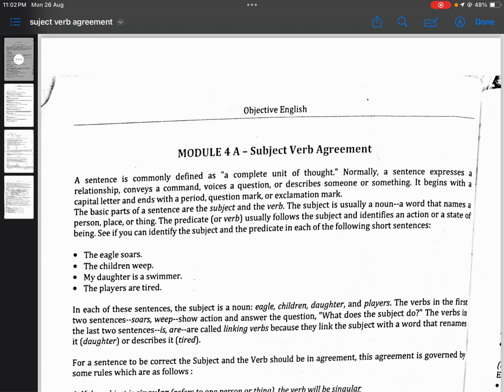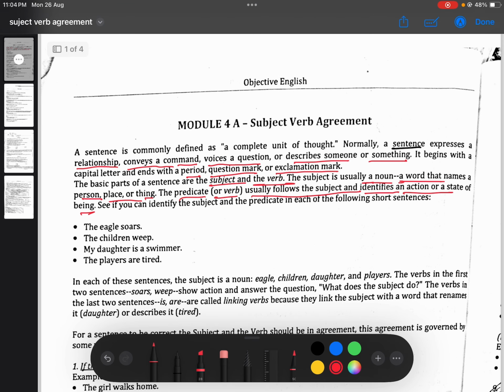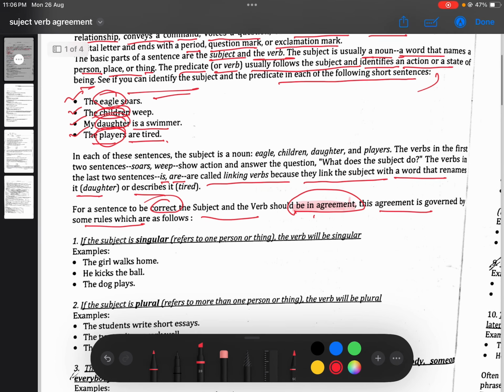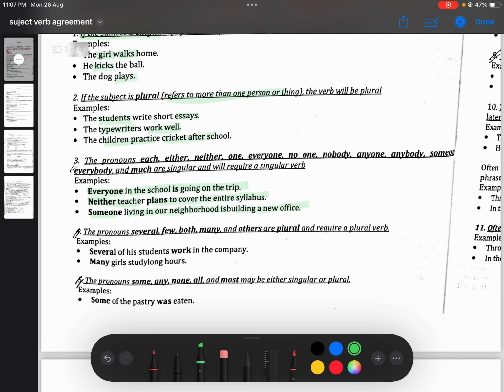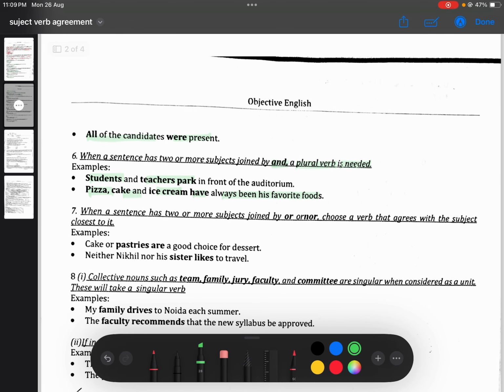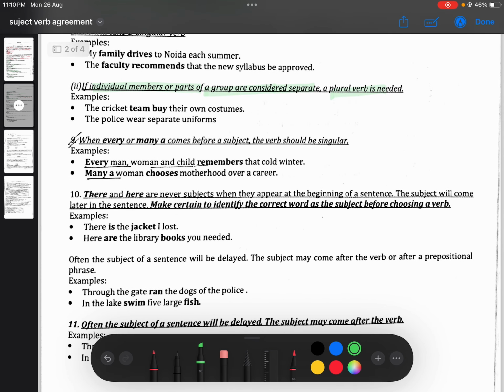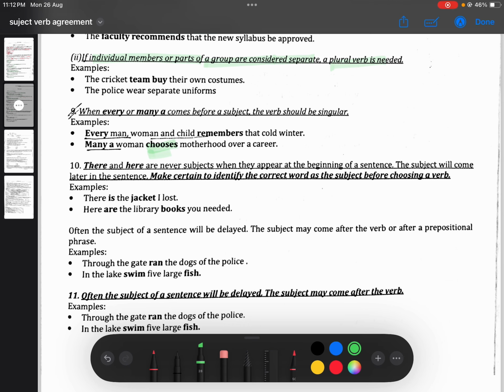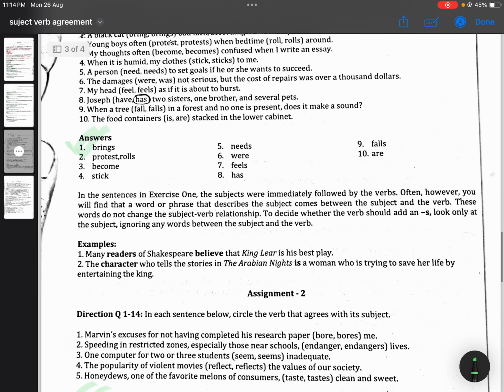Grammar Lecture 4: subject verb agreement Burdwan university LLB (H) 3years Entrance Examtion Guide